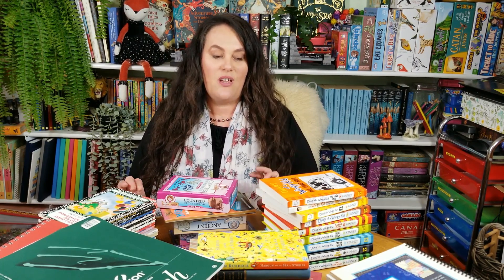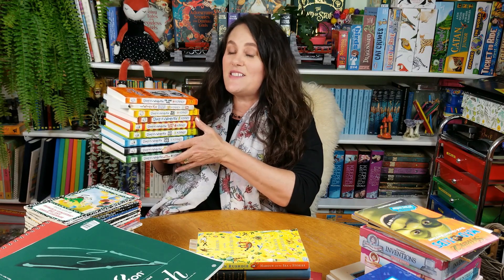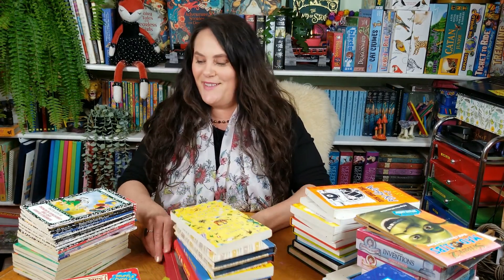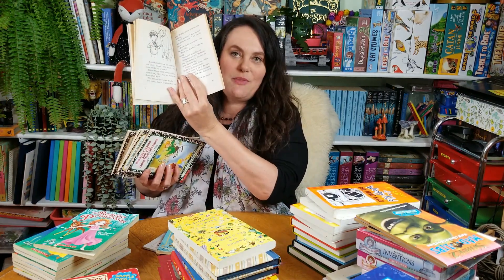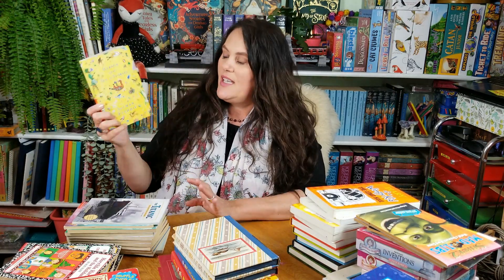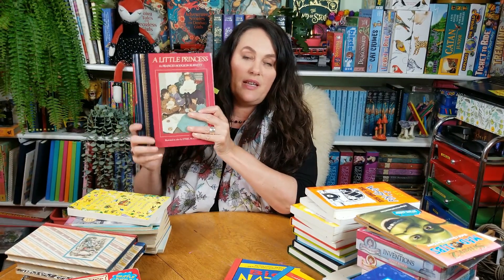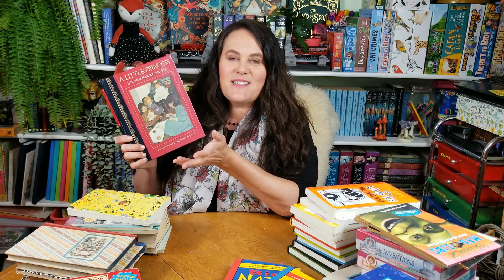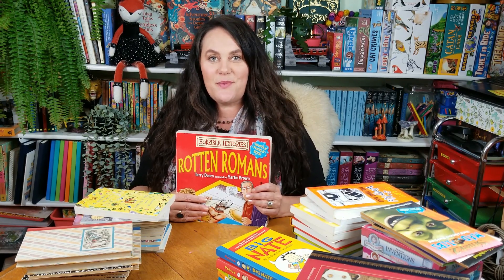Book Haul | Thrifted books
Latest thrift finds from FB Marketplace & thrift stores.

🎥See more videos like this:

3. HOMESCHOOL HAULS | EDUCATIONAL RESOURCES
4. MIDDLE GRADE BOOKS: Series & Stand Alone